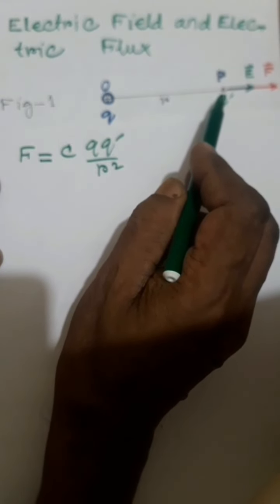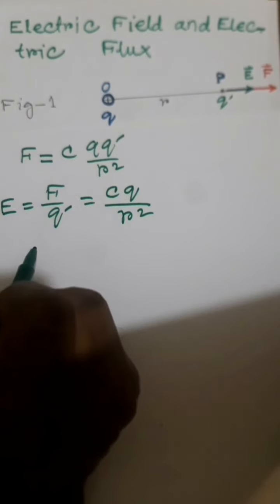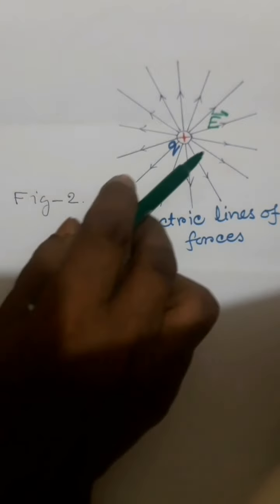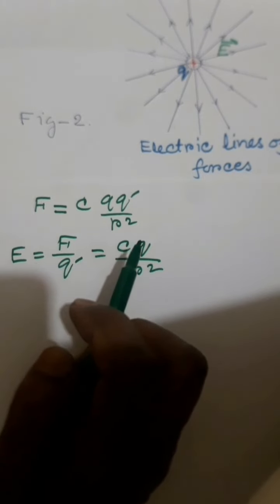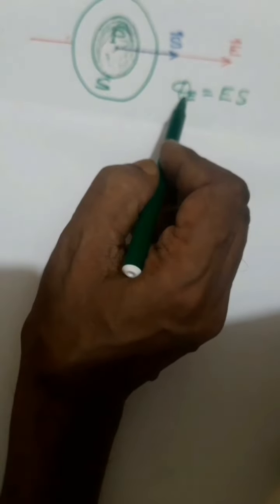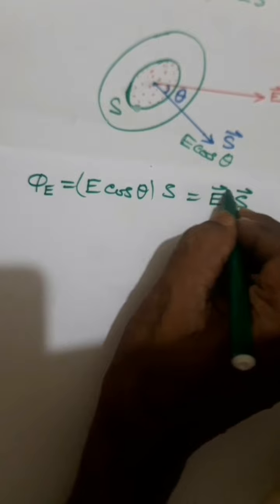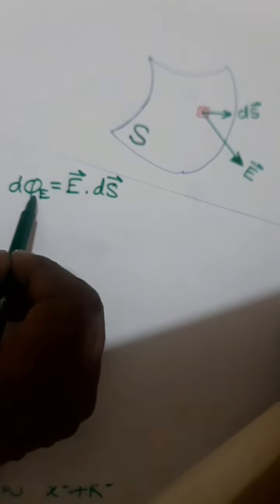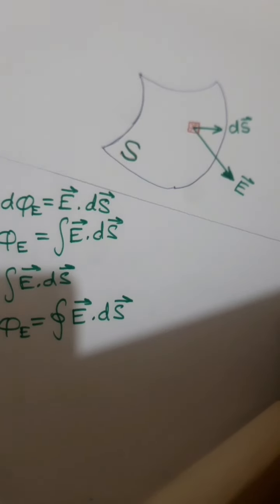Electric Field and Electric Flux